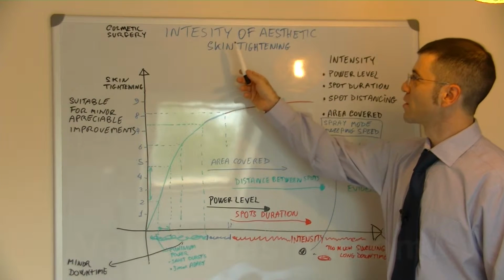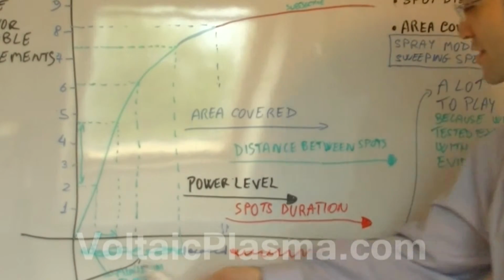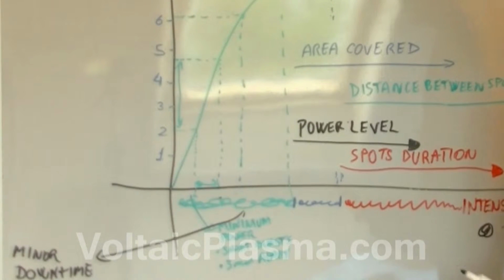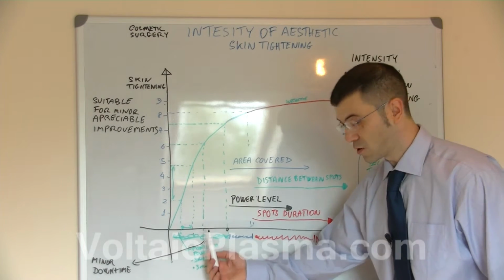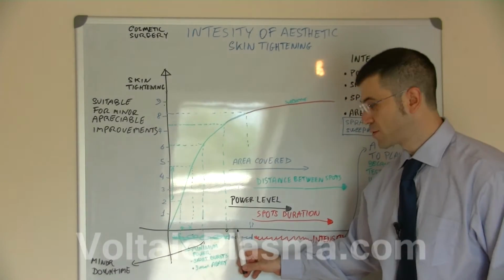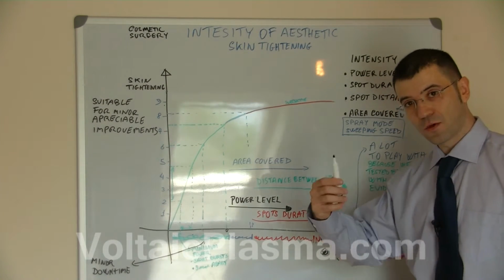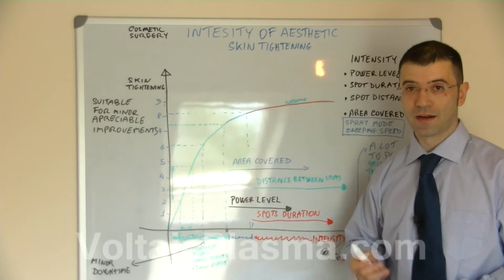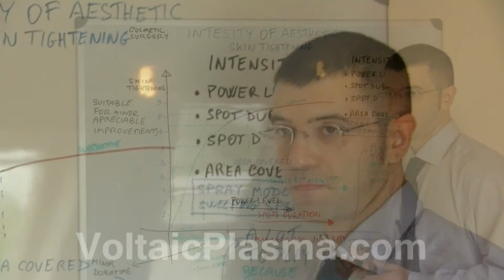What is intensity of treatmet when using AC Electrical arcing, beautyteck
Discover what is intensity of treatment by using AC electrical arcing for Skin tightening, beautyTeck